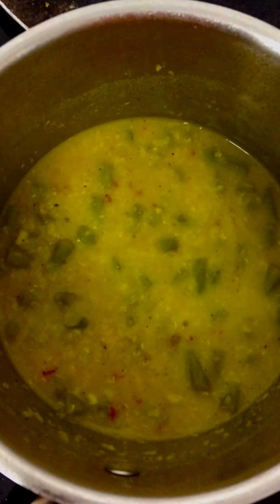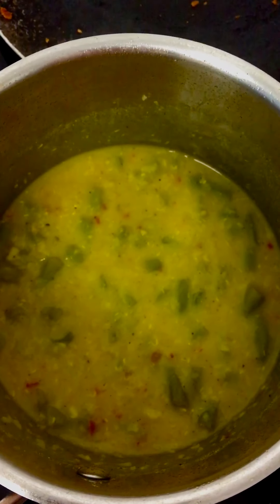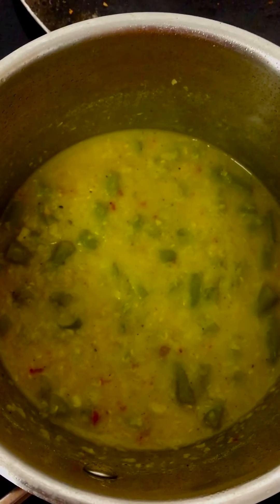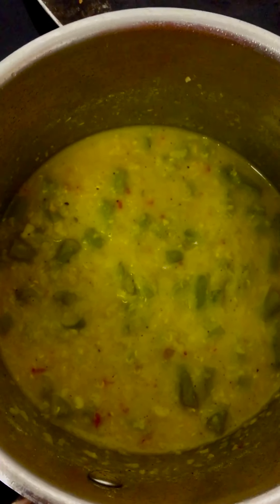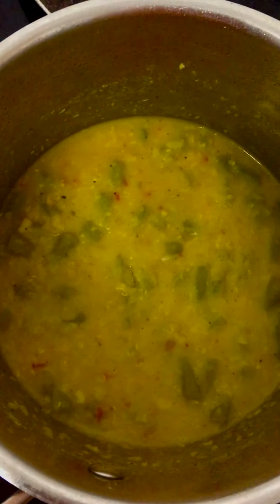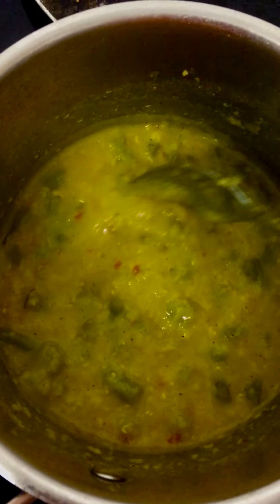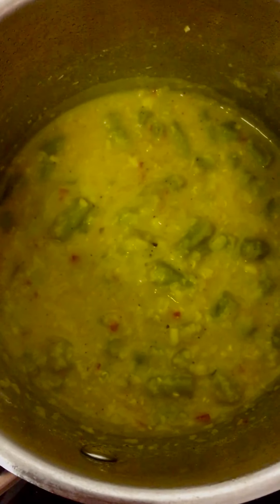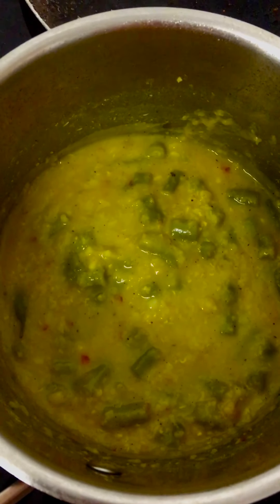Moong lentil one pot dish 🍛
Mung lentil one pot Dish.